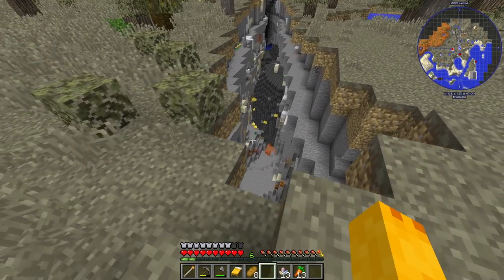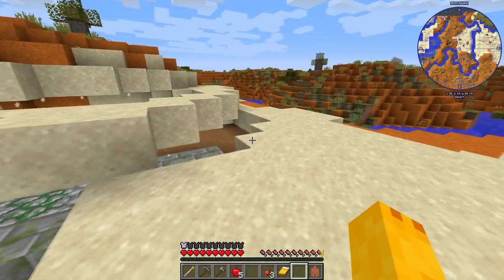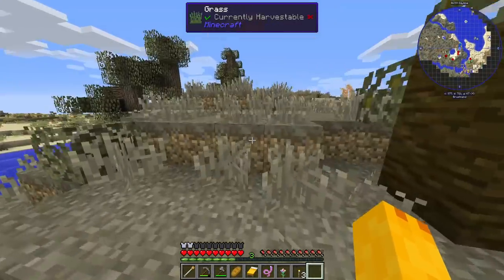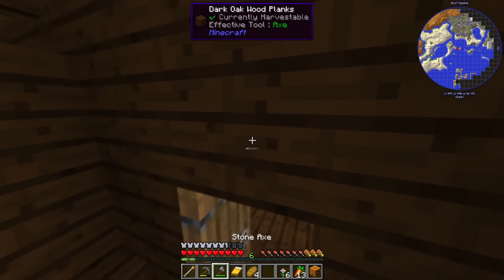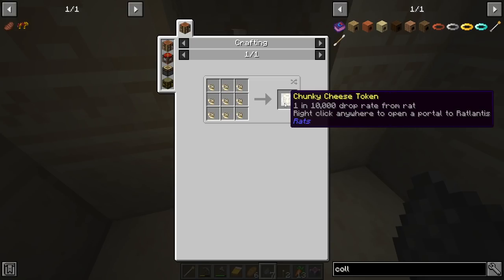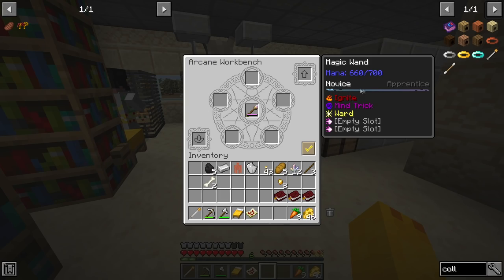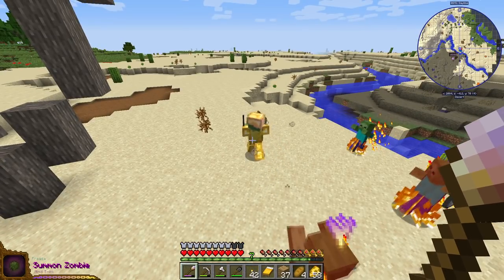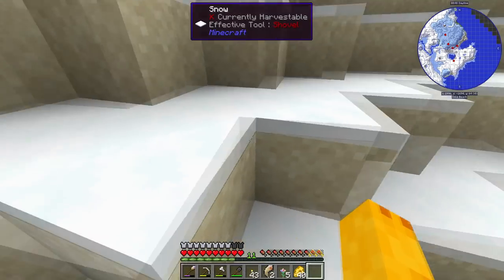trying to BEAT Minecraft as a SUMMONER...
It's time to grow our Wolf army and find our first set of SUMMONER SPELLS!

Thumbnail made by Planta.